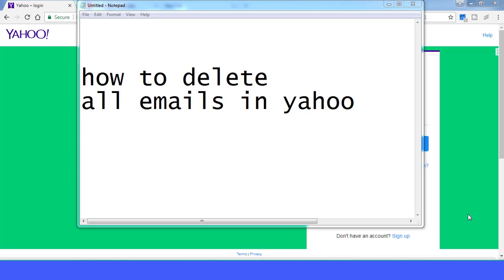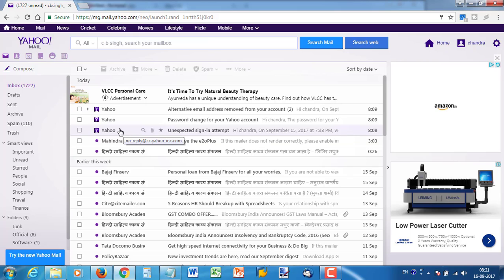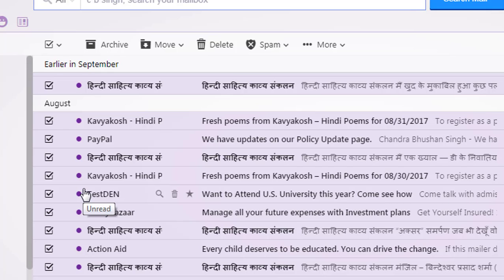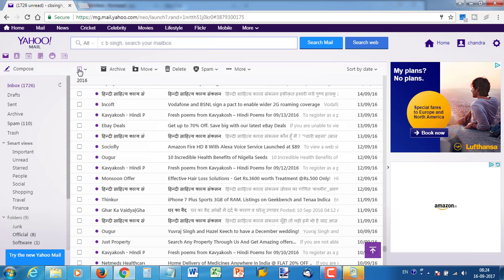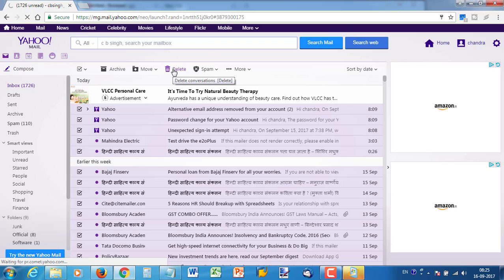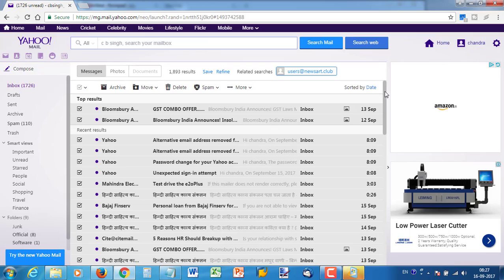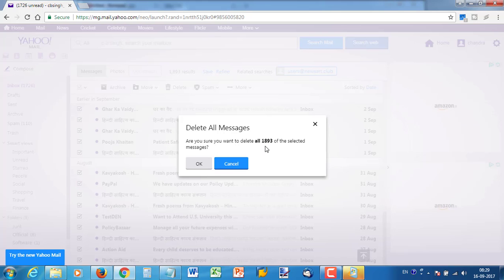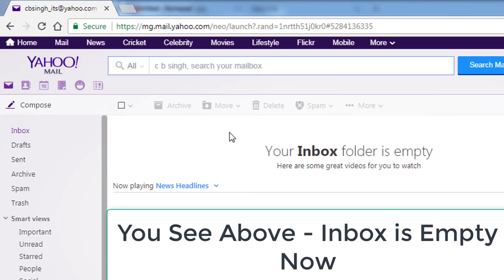How To Delete All Mails From Yahoo Account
how to delete all yahoo emails at once 2017
how to delete yahoo mail inbox all at once
how to delete all yahoo emails at once 2016
how to delete thousands of emails from yahoo
how do you select all messages in yahoo mail?
how to delete multiple emails in yahoo mail
how to delete all yahoo emails at once on iphone